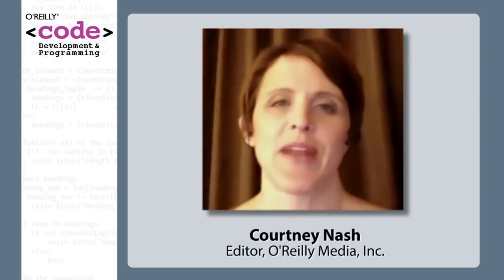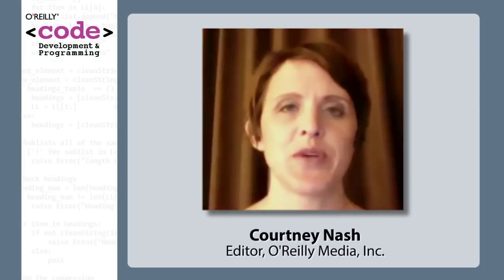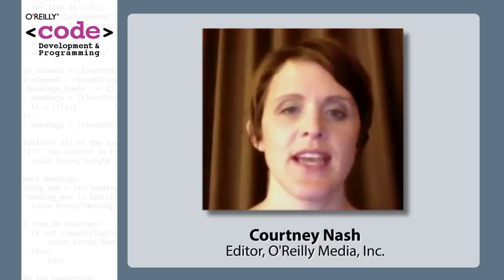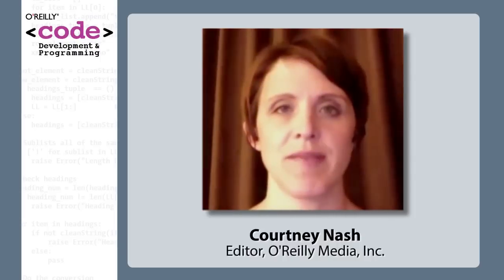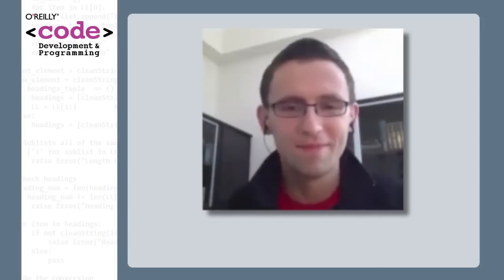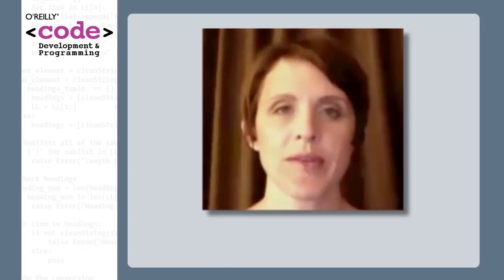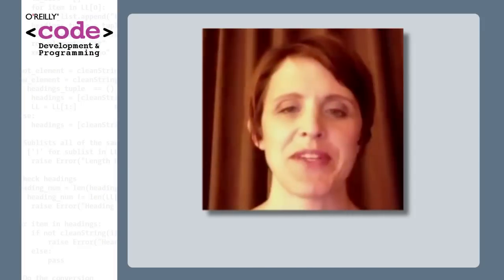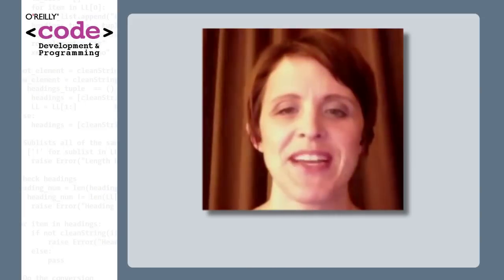Faster web sites with SPDY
Learn how to optimize your web site for speed by taking advantage of SPDY, a network optimization protocol that is already available in most browsers today.